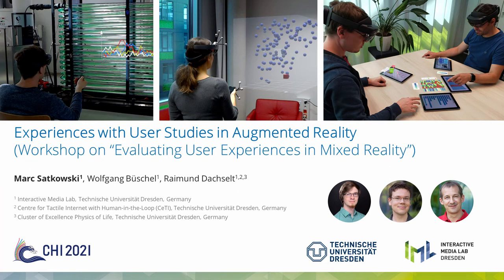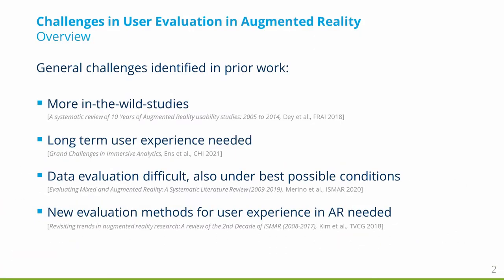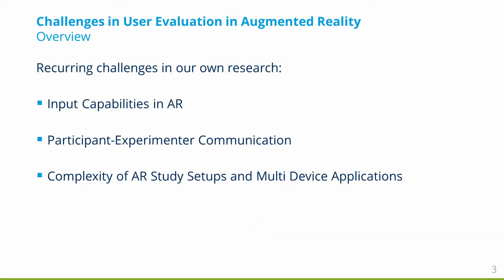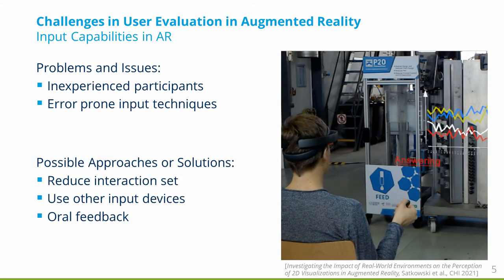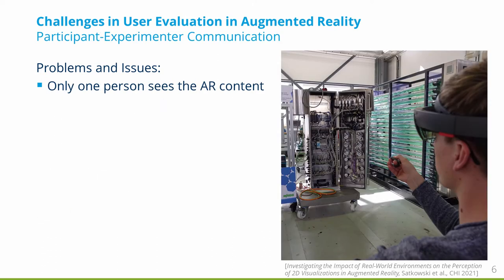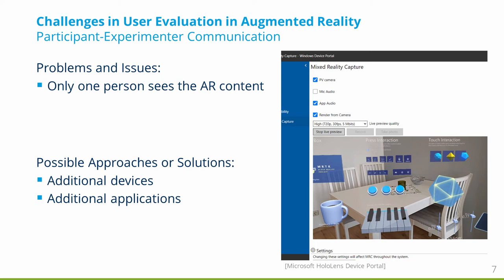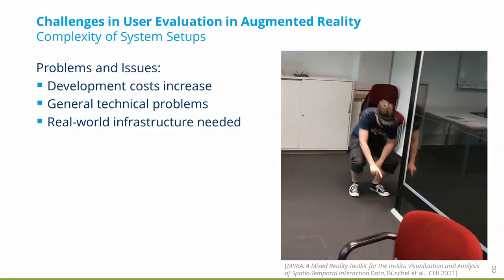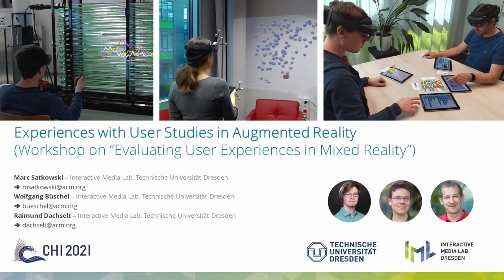[CHI-Workshop'21 Talk] Experiences with User Studies in Augmented Reality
This is the recorded talk of our position paper "Experiences with User Studies in Augmented Reality" by Marc Satkowski, Wolfgang Büschel, and Raimund Dachselt. This paper and talk were presented at the ACM CHI 2021 workshop on "Evaluating User Experiences in Mixed Reality"

You can also find this and other publications on our lab webpage

Abstract:
The research field of augmented reality (AR) is of increasing popularity, as seen, among others, in several recently published surveys. To produce further advancements in AR, it is not only necessary to create new systems or applications, but also to evaluate them. One important aspect in regards to the evaluation is the general understanding of how users experience a given AR application, which can also be seen by the increased number of papers focusing on this topic that were published in the last years. With the steadily growing understanding and development of AR in general, it is only a matter of time until AR devices make the leap into the consumer market where such an in-depth user understanding is even more essential. Thus, a better understanding of factors that could influence the design and results of user experience studies can help us to make them more robust and dependable in the future. In this position paper, we describe three challenges which researchers face while designing and conducting AR users studies. We encountered these challenges in our past and current research, including papers that focus on perceptual studies of visualizations, interaction studies, and studies exploring the use of AR applications and their design spaces.